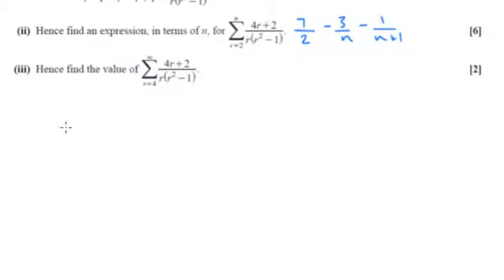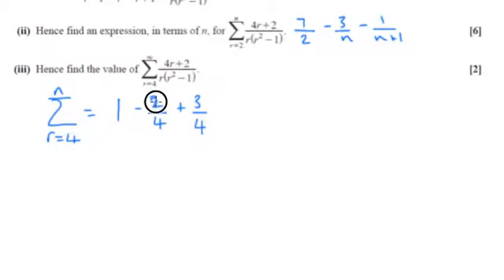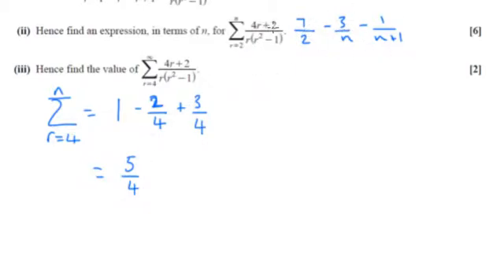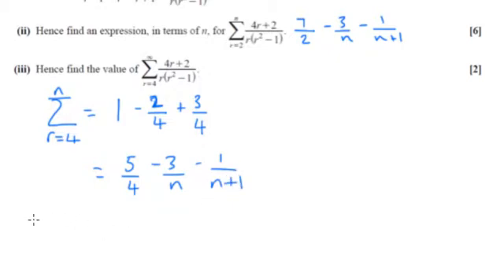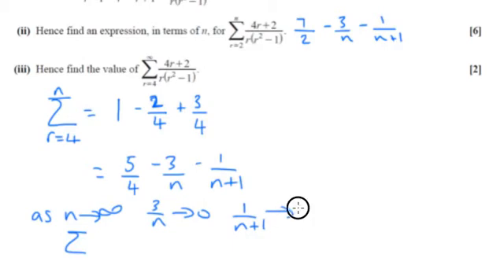fp1 february test q6iii